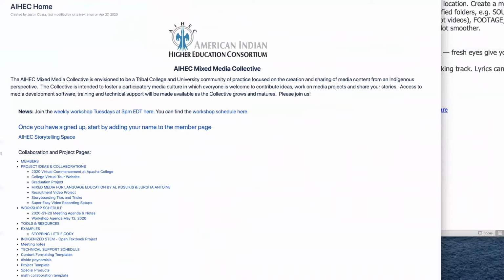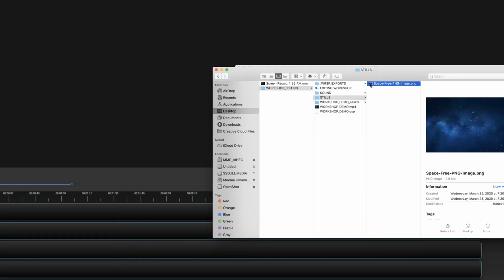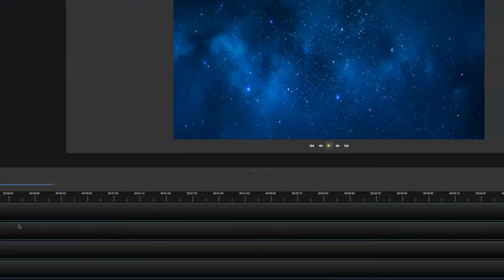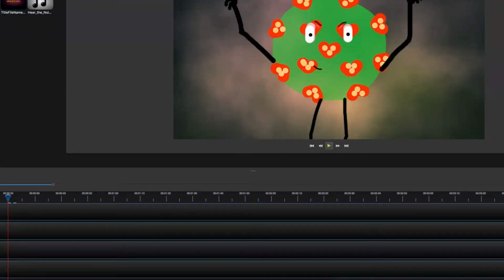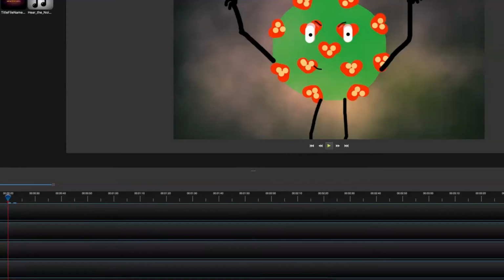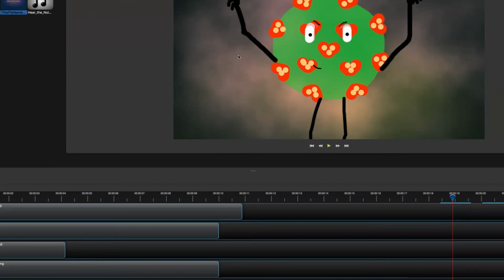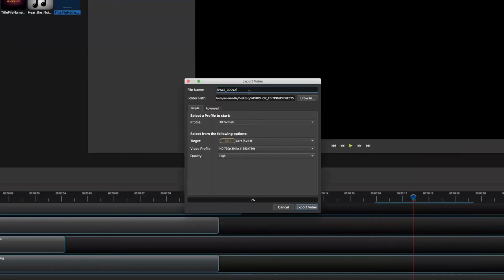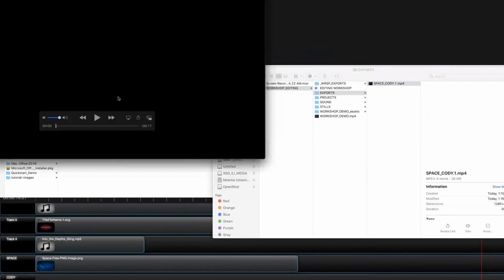JULY 21ST, 2020 - VIDEO EDITING - WITH MOEMA UMANN